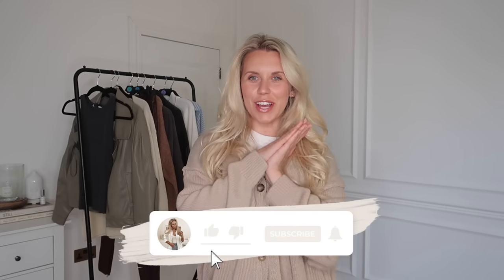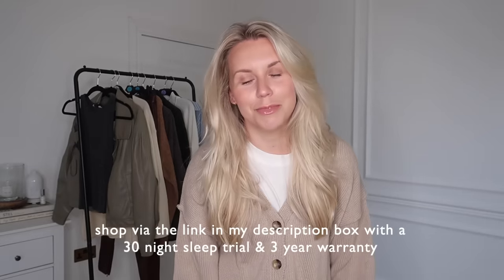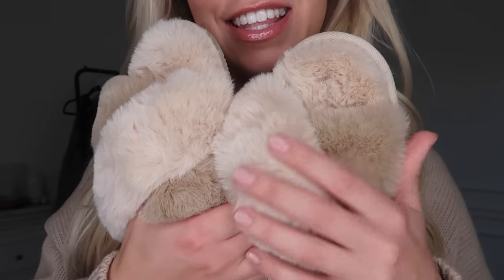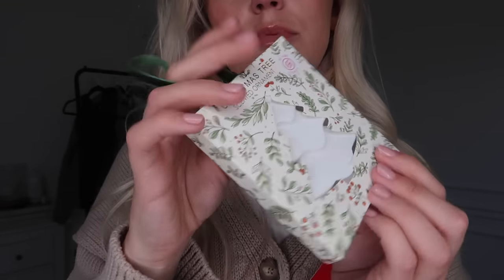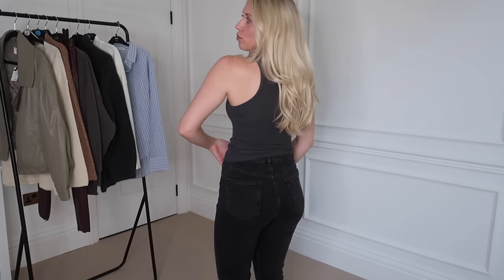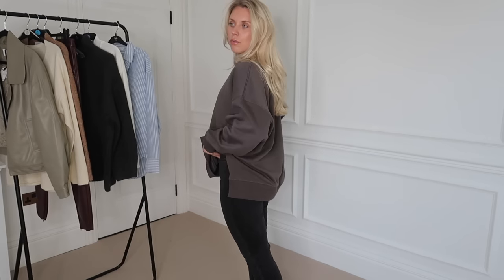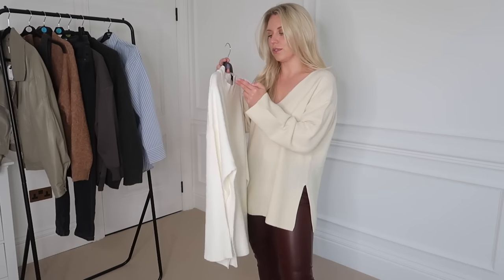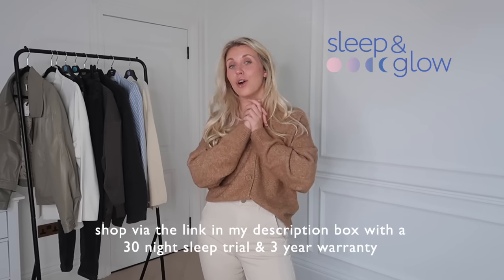PRIMARK HAUL 🍂🎄 A/W23 Fashion & New In Christmas Home Decor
Sleep & Glow offer a 30 days trial with a money-back guarantee!